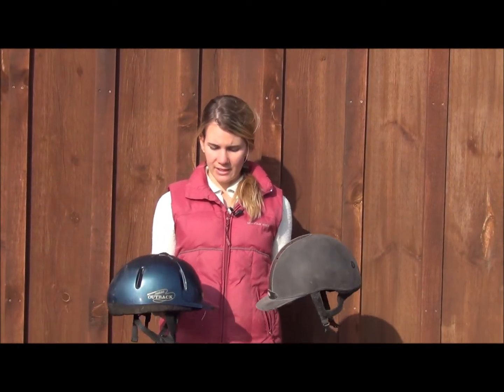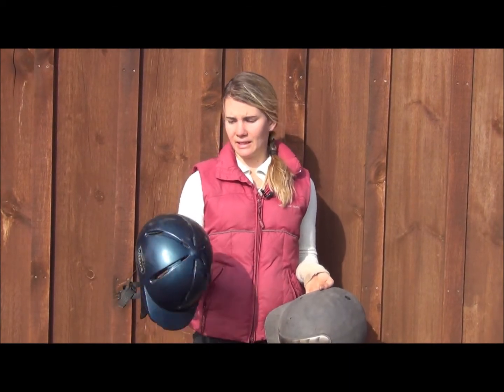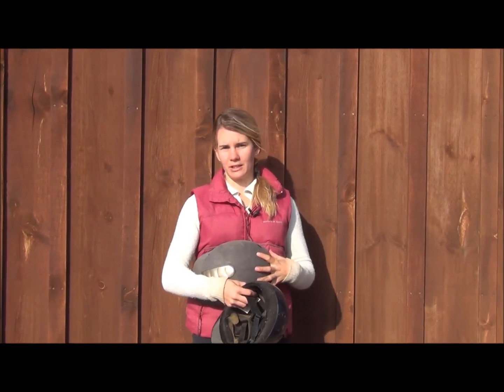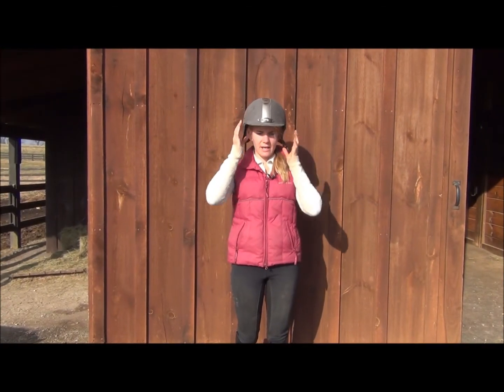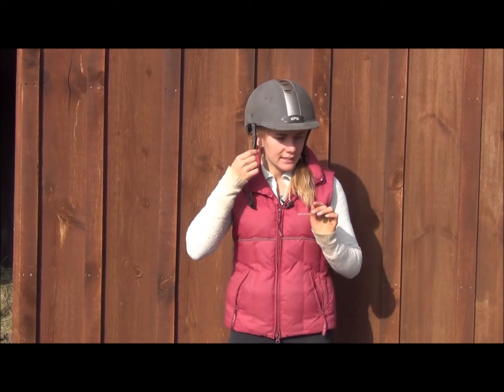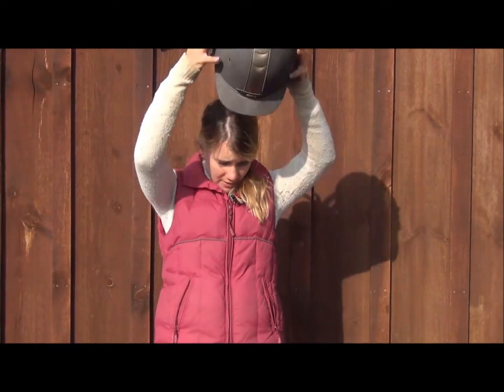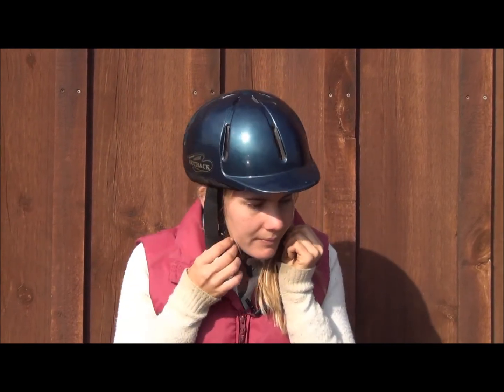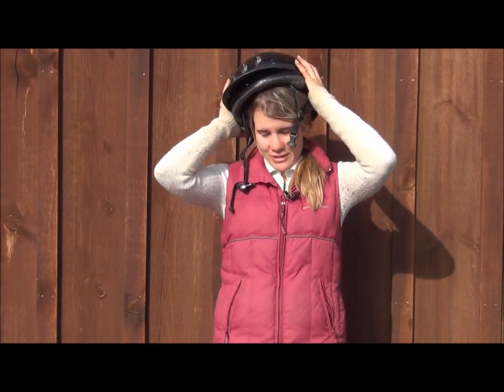Choosing and Fitting a Helmet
In this video from Happy Horse Reviews, I show you how to correctly fit an equestrian helmet, plus show you the differences between the types of helmet available.